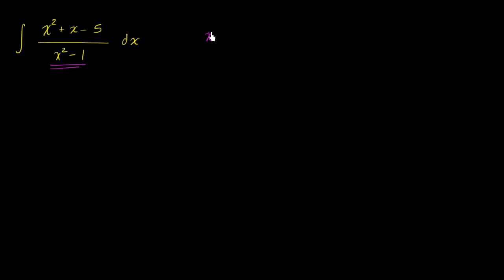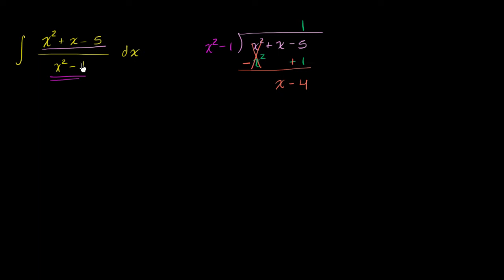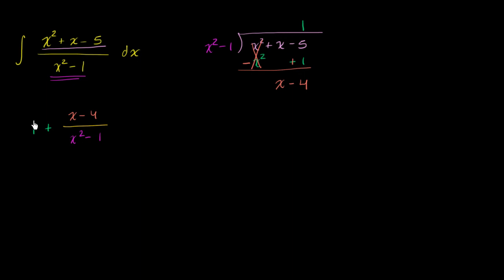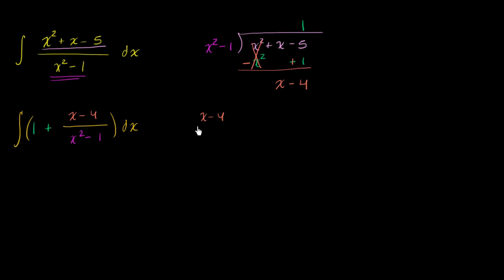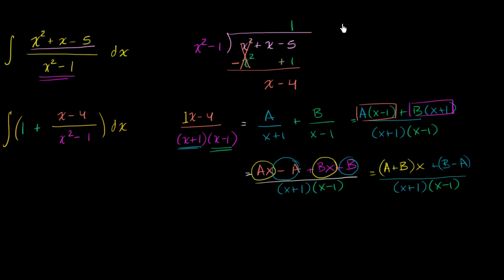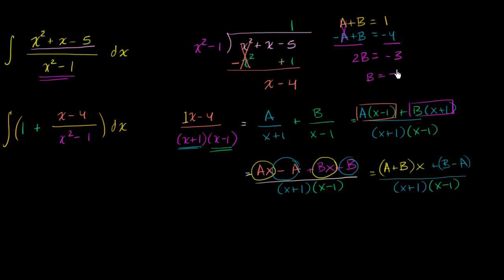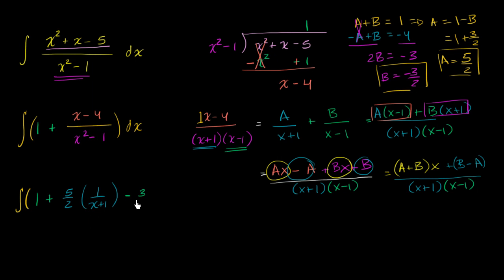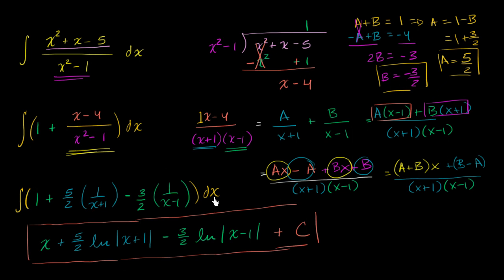Partial fraction expansion to evaluate integral | AP Calculus BC | Khan Academy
Courses on Khan Academy are always 100% free. Start practicing—and saving your progress—now

When you are integrating a function in the form of a fraction, it helps to find a way to break apart the expression.